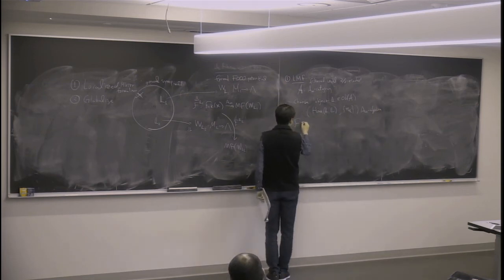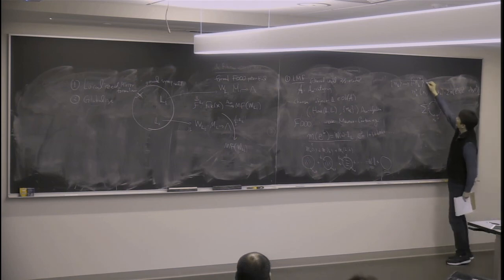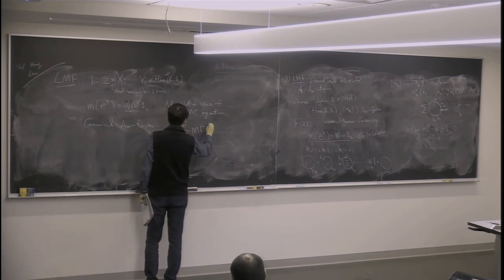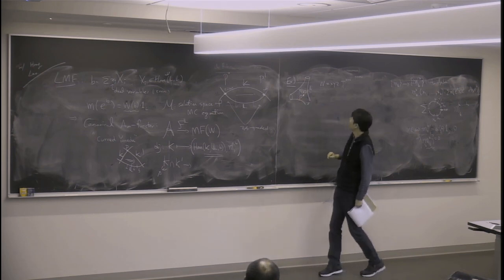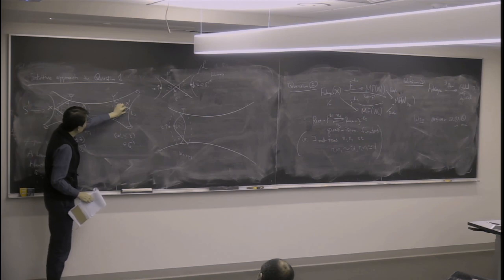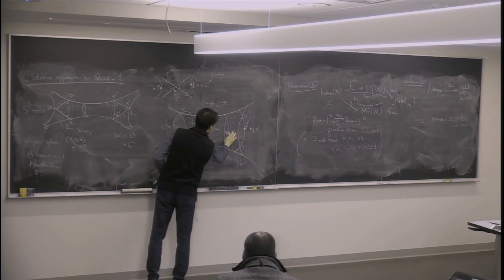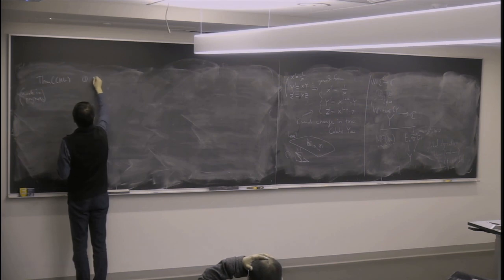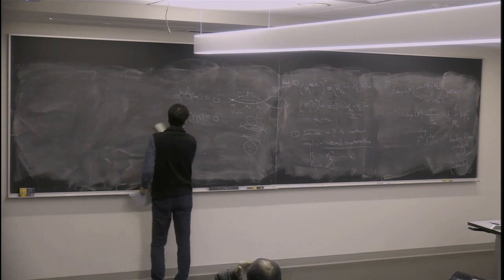Gluing localized mirror functors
Cheol-Hyun Cho speaks at the CMSA Simons Collaboration Workshop on Homological Mirror Symmetry and Hodge Theory, held January 10-13.

Abstract: Given a Lagrangian submanifold L, we can consider a formal deformation theory of $L$ which is developed by Fukaya-Oh-Ohta-Ono. This provides a local mirror (with respect to L), given by the Lagrangian Floer potential function on the formal Maurer-Cartan space of L. Then, we can canonically construct a localized mirror functor  from Fukaya category to the matrix factorization category. Given two different Lagrangian submanifolds, we explain how to glue these local mirrors to obtain a global mirror model, and also how to glue their localized mirror functors to obtain a global version of homological mirror functor.

This is a joint work in progress with Hansol Hong and Siu-Cheong Lau.